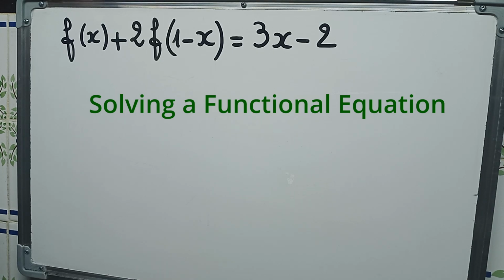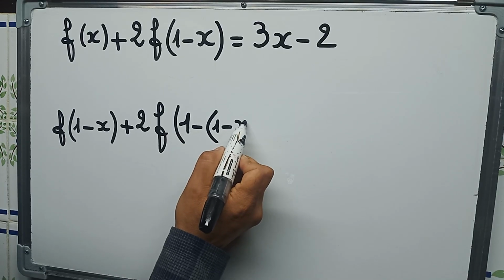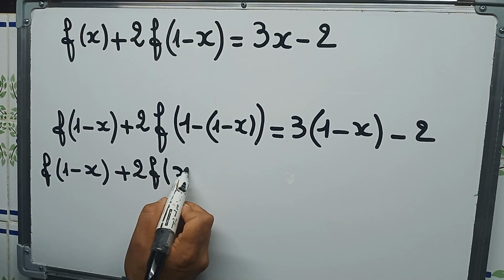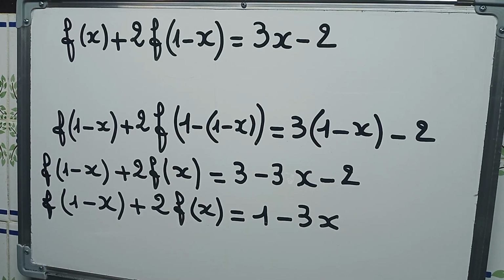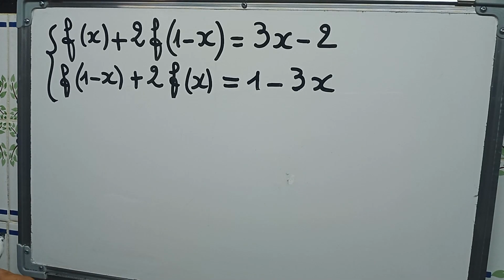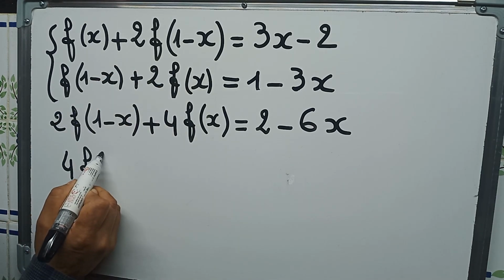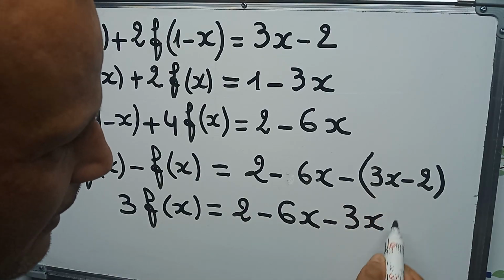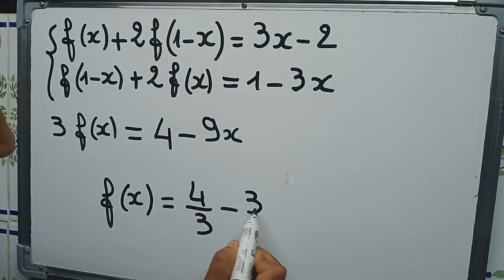Solving a Functional Equation: f(x) + 2f(1-x) = 3x - 2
How do you solve an equation where the unknown is a function? For
f(x)+2f(1−x)=3x−2, the trick is to substitute x→1−x, creating a second equation. Then solve the system like two linear equations in f(x) and
f(1−x). Watch as the function reveals itself.